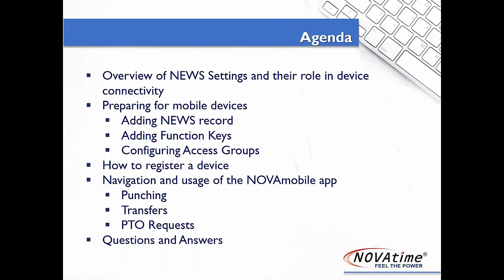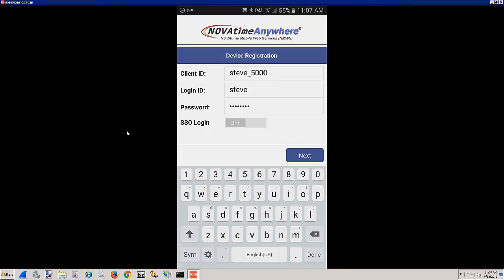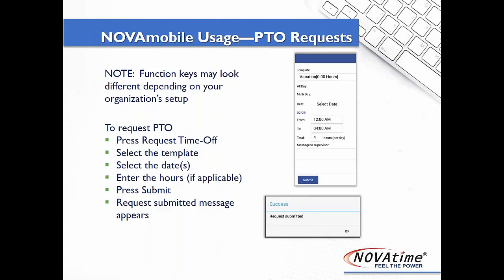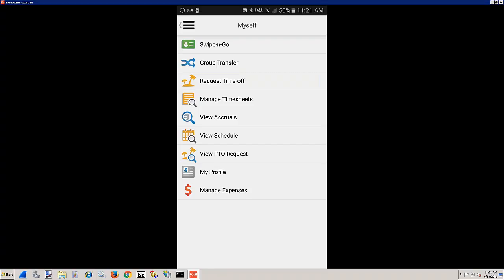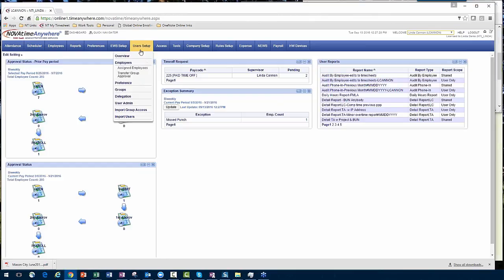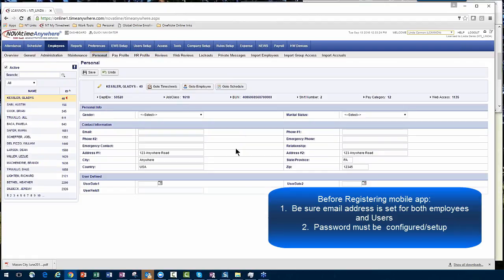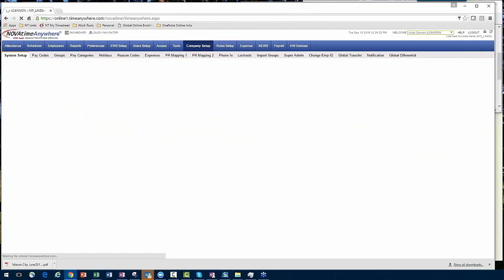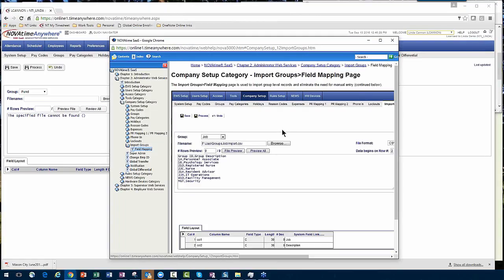NovaMobile: Configuring, Registering, and Using the Mobile App